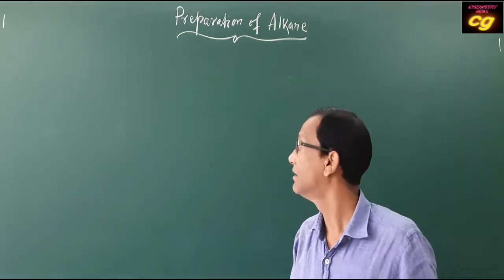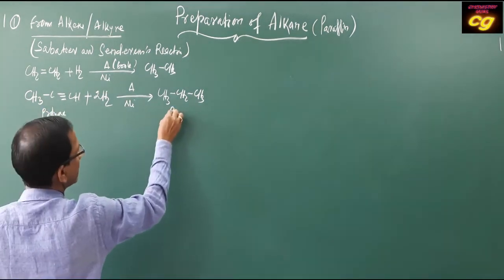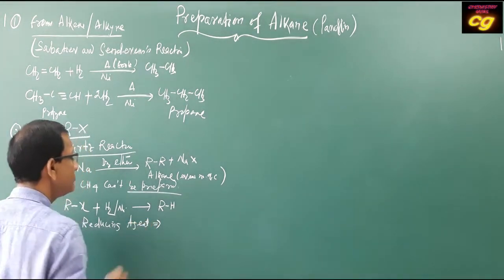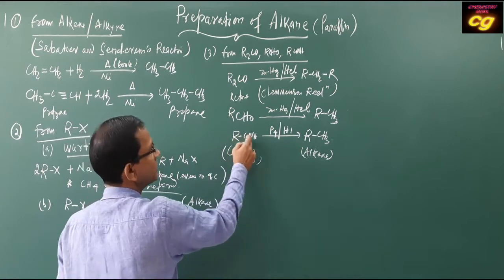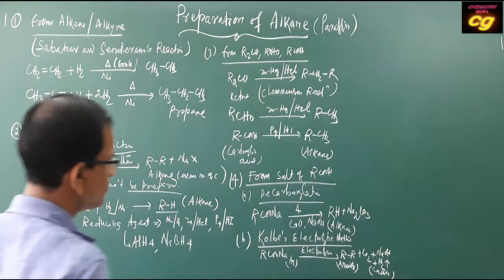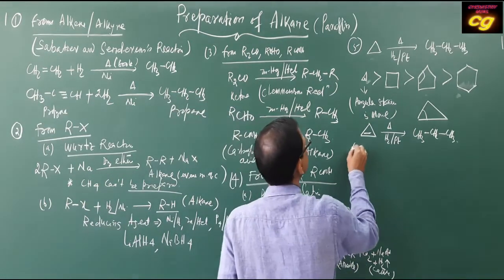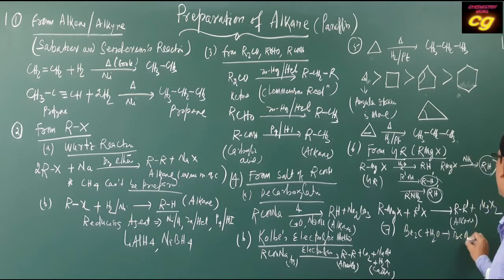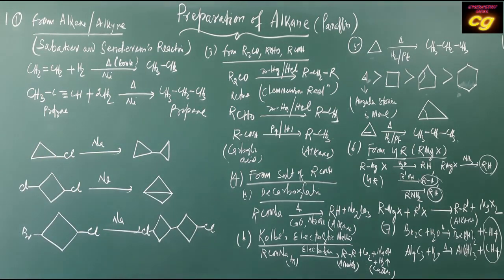CLASS 11 ORGANIC CHEMISTRY 21: Preparation of Alkane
Chemistry Lesson 275 : Preparation of Alkane